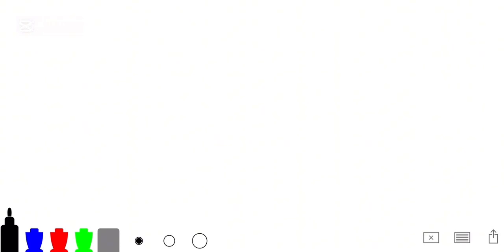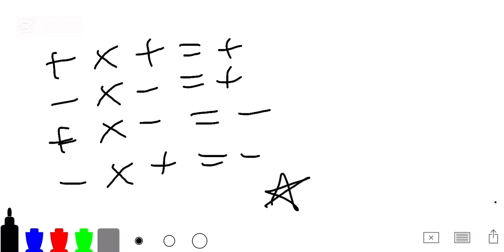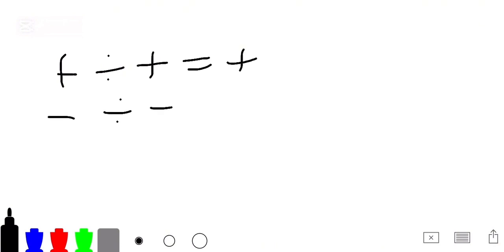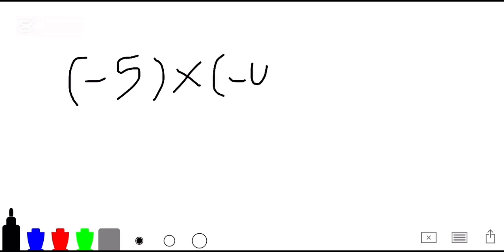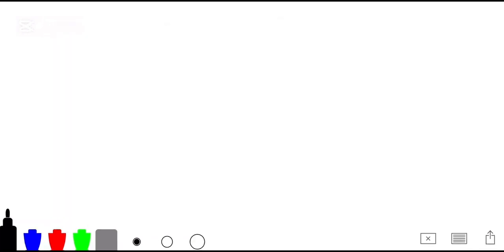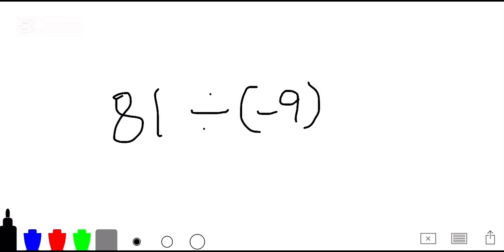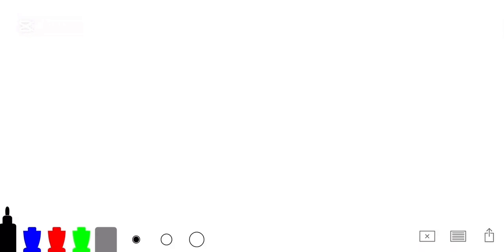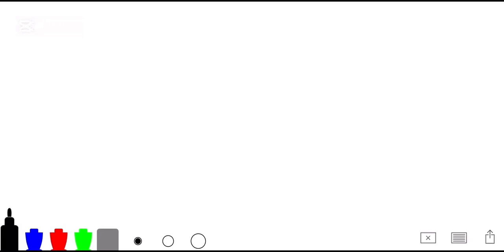Integer Laws Part 2: Multiplying and Dividing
Multiplying and Dividing Integers are super simple and much easier than Adding and Subtracting!